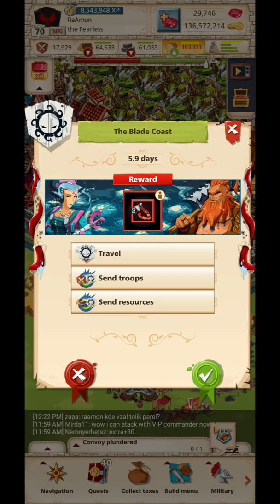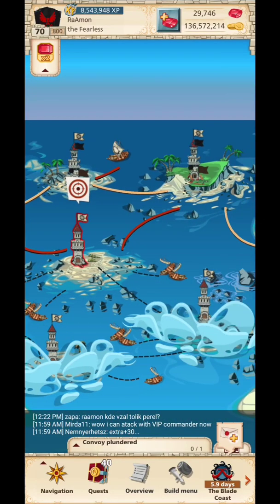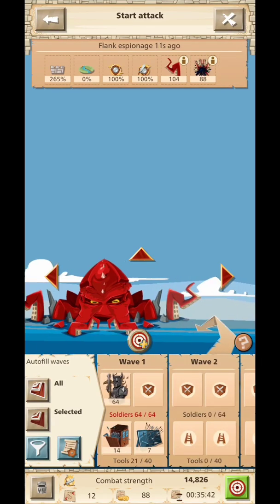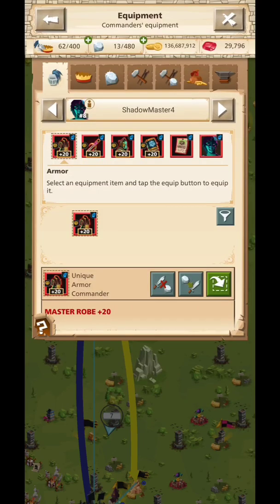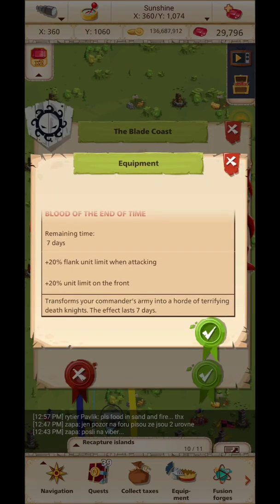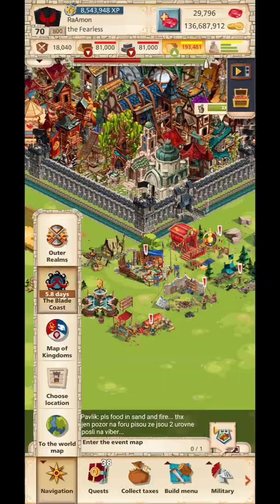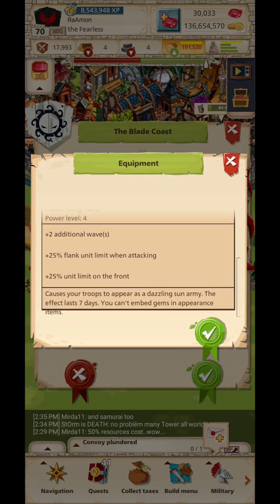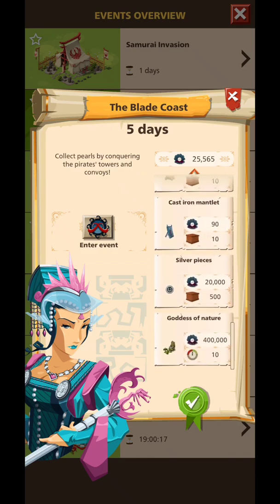Commanders unique look items for free in The Blade Coast Empire four Kingdoms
The new updated The Blade Coast event from Empire four Kingdoms now have 3 different levels of difficulty with some great prices as commanders look items that give extra waves, front/flank troops.